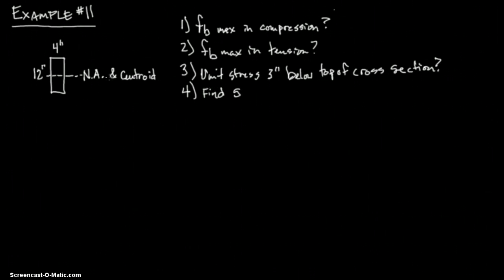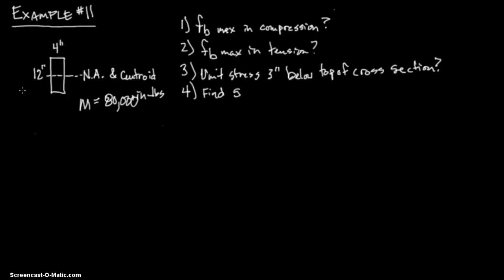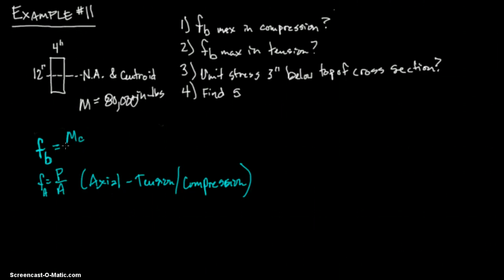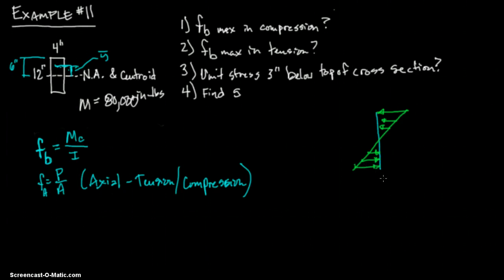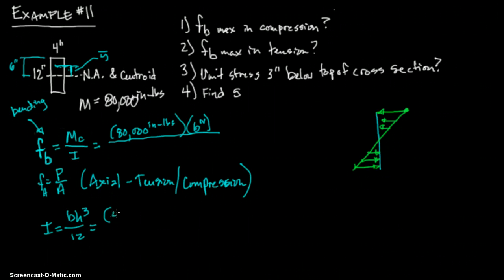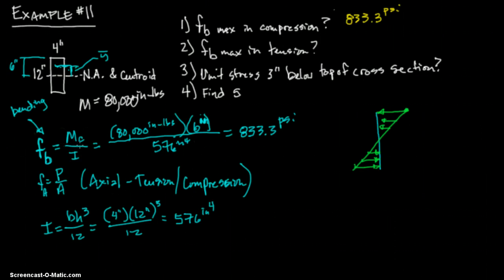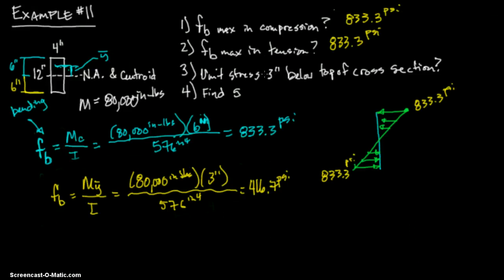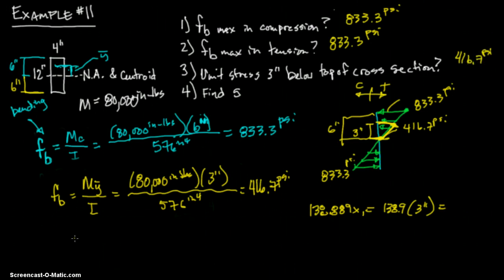Lesson 2 , Example #11